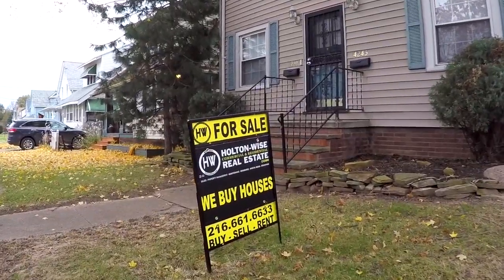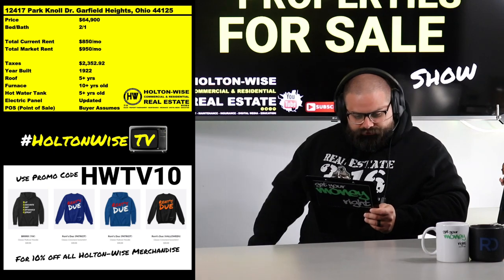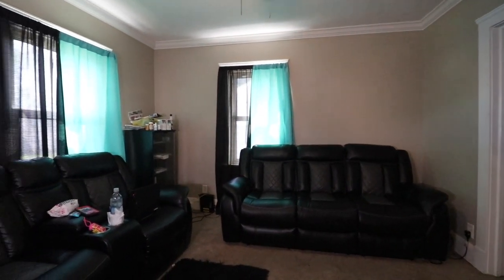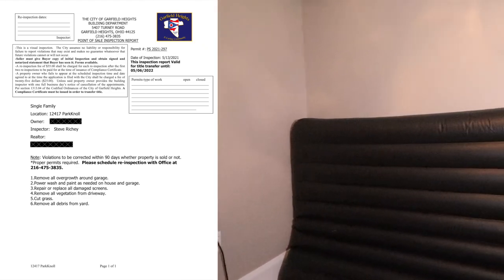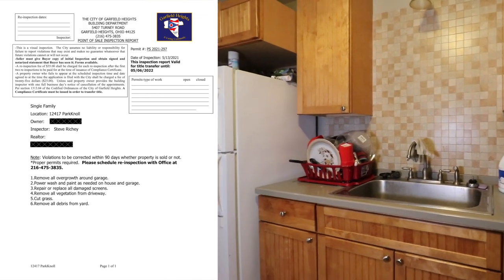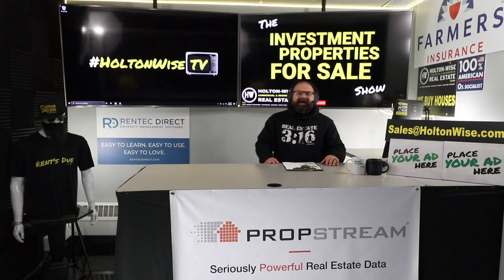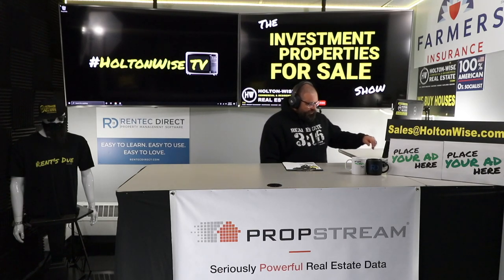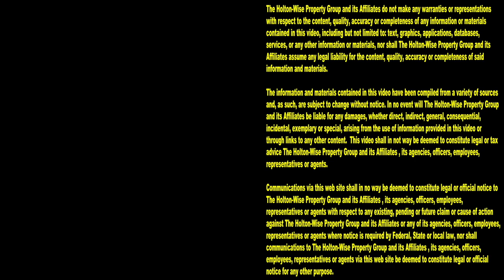Cheap Property For Sale in Cleveland | Investment Properties For Sale - 12417 Park Knoll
If you're looking for turnkey real estate in Cleveland you're in the right place. The Investment Properties For Sale Show on HoltonWiseTV is the most transparent place long distance real estate investors can bid on turnkey real estate investments in the Cleveland, Ohio area. In this episode of The Investment Properties For Sale Show we are offering a perfect property for those looking to get started in real estate investing. Out of state real estate investing has never been easier with this occupied turnkey single family home in a Cleveland area suburb called Garfield Heights that comes complete with full service property management already in place.

📺 HELPFUL RESOURCES
Holton-Wise FAQ